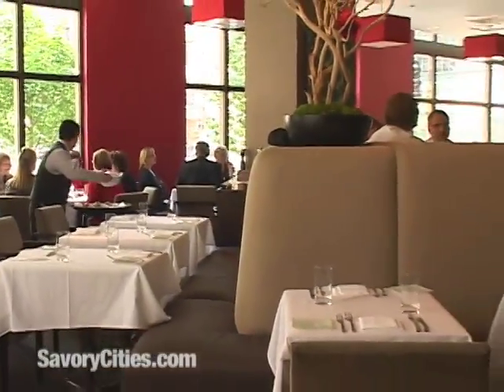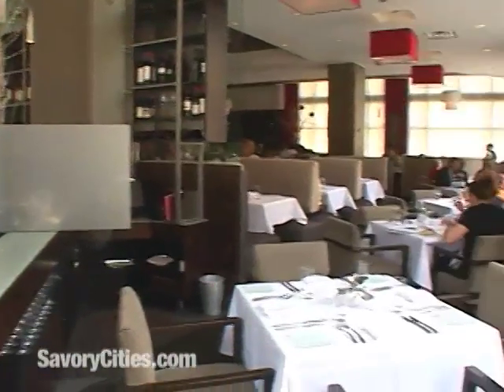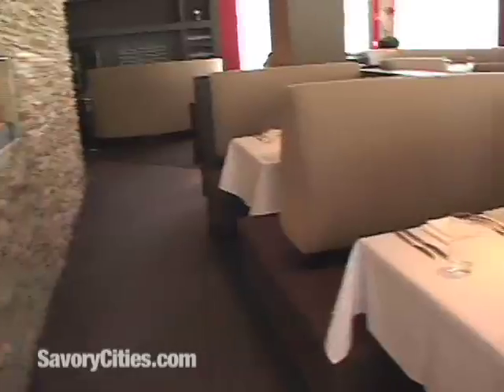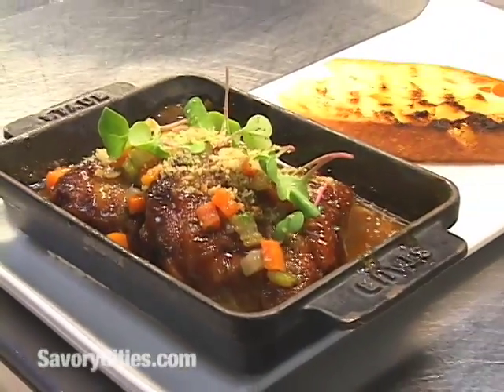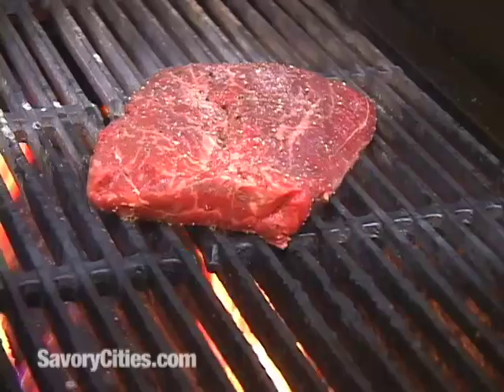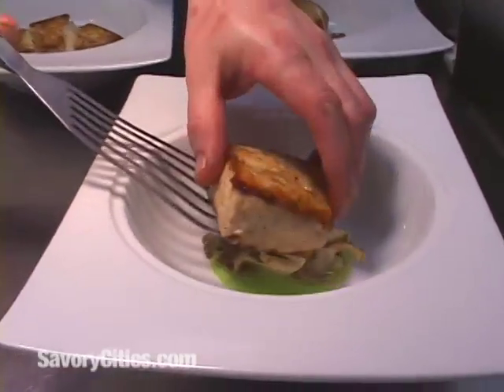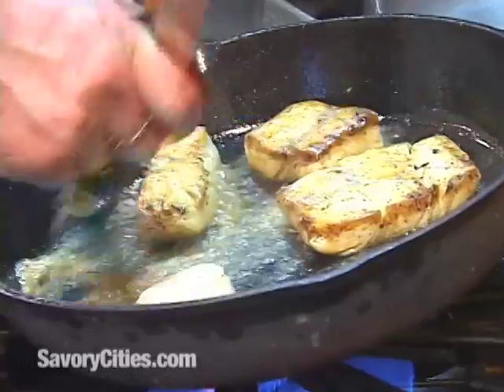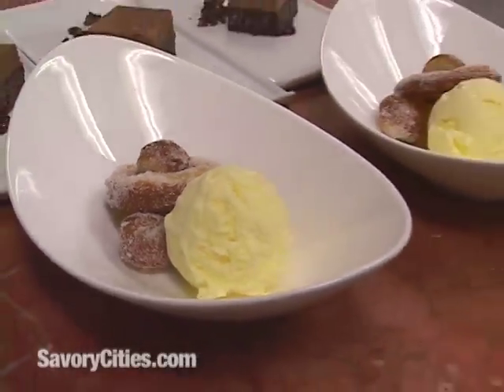Custom House - Chicago IL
Shawn McClain talks about his newest restaurant The Custom House. Get more info on Custom House at Savory Cities